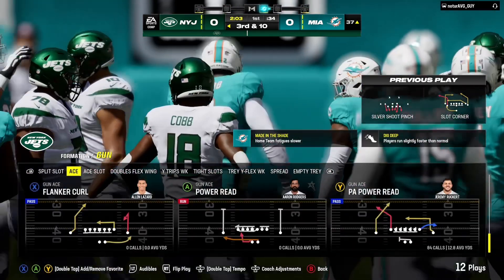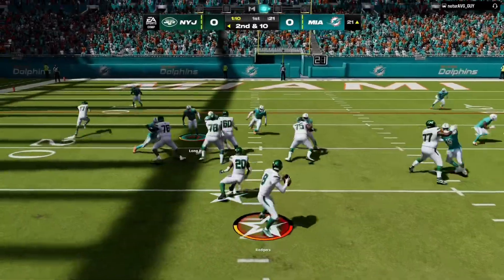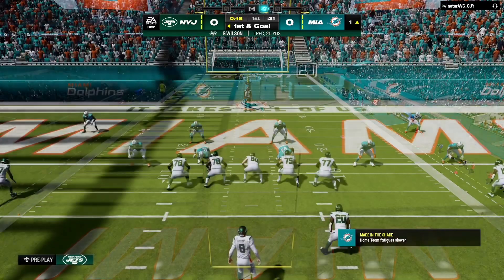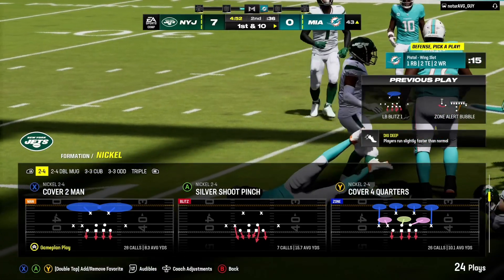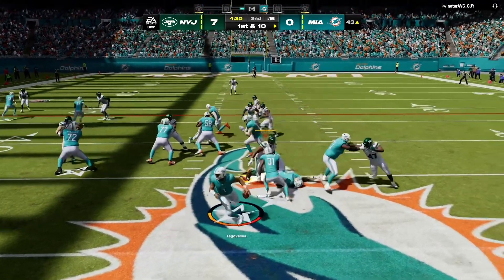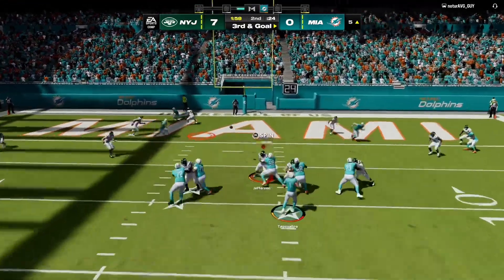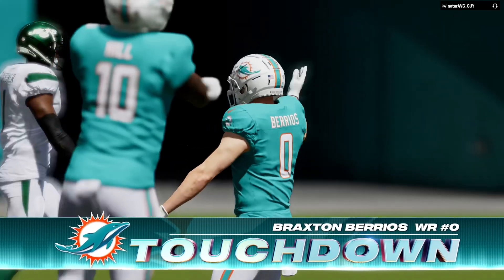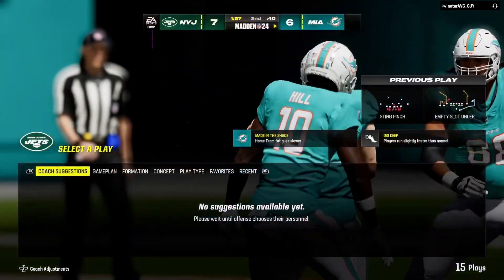Madden Online Gameplay | Xbox Series X | 07-03-24 | Part 2